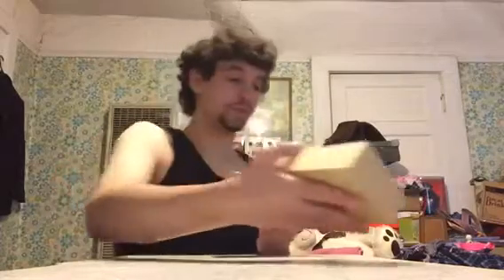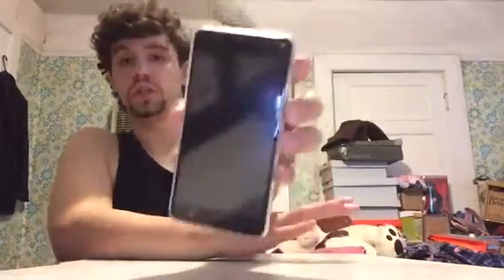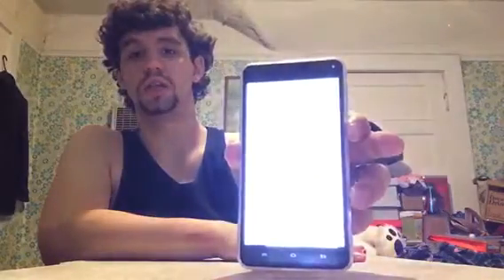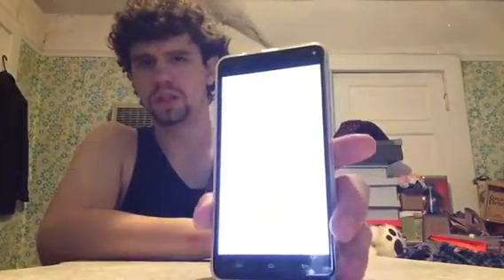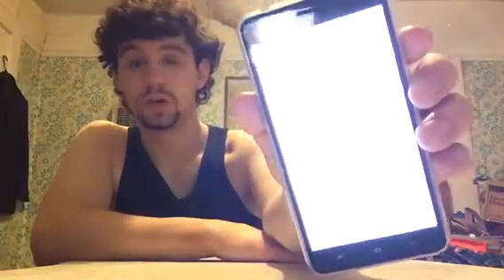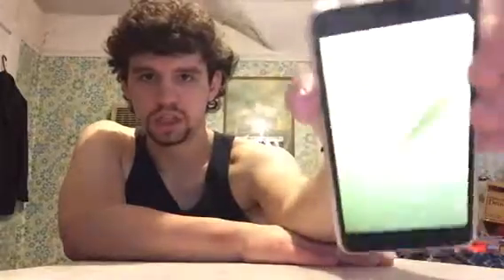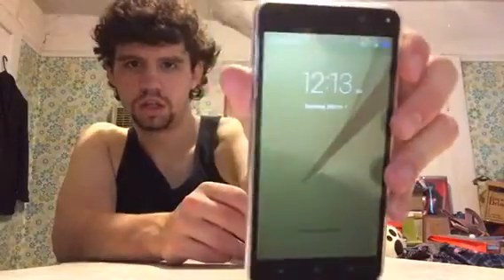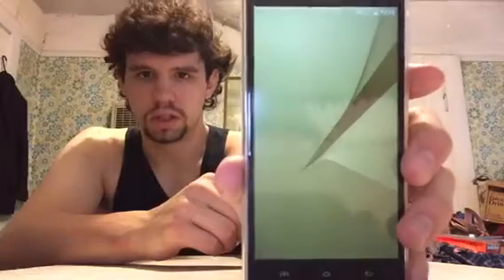JUNING Android Smartphone Unboxing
Hey guys this is an off brand phone that I thought would be cool to show off to you guys and see how it works so leave a like if you enjoyed!